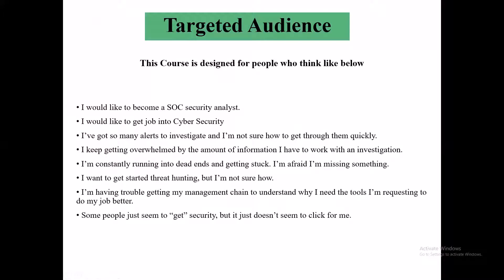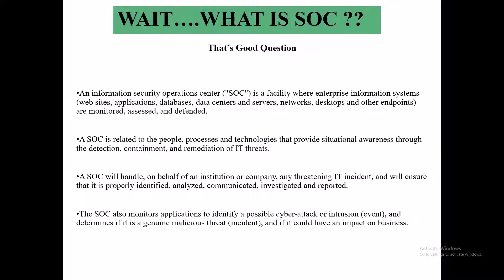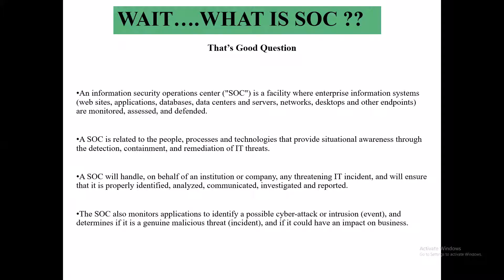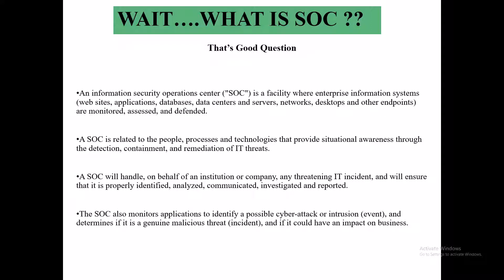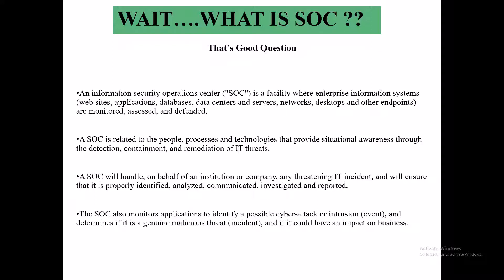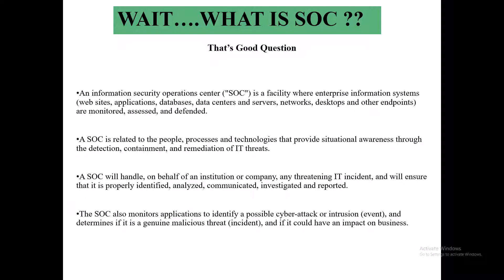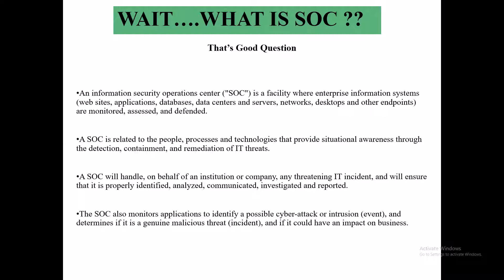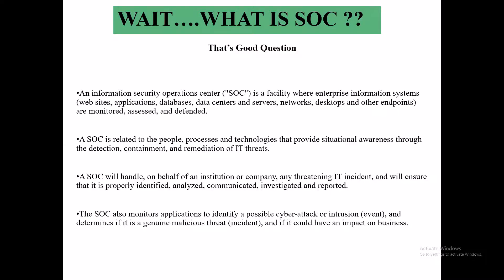SOC Part 1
In this section, we briefly describe who this course is meant for - the target audience and we define what SOC is: Security Operations center, what it does and can do and how its relevant.